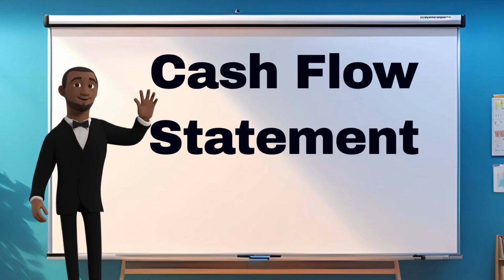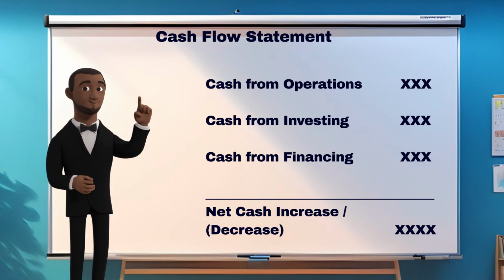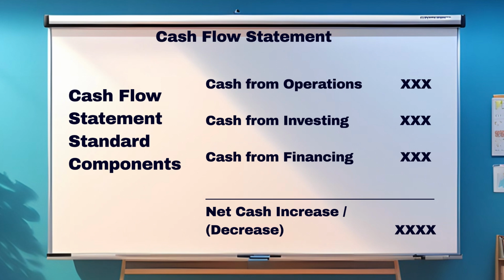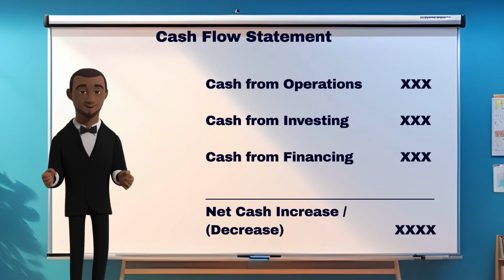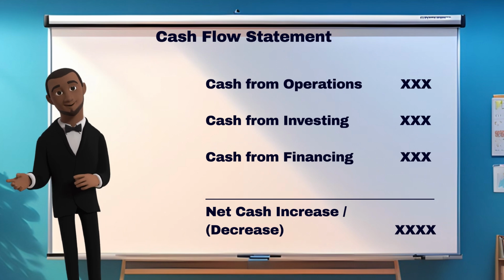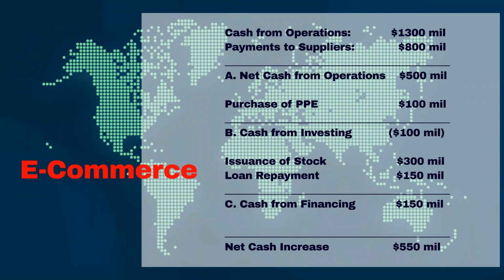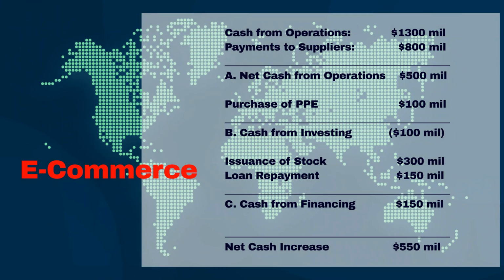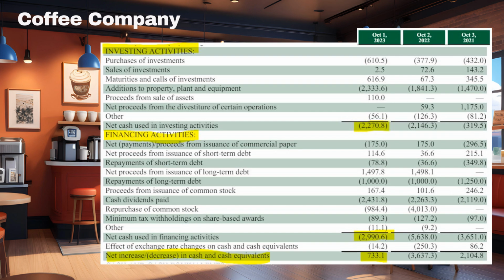Cash Flow Statement Easiest Way To Understand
Your Query
financial statements
cash flow statement explained
cash flow statement indirect method
indirect method cash flow statement
how to prepare a cash flow statement
income statement
what is a cash flow statement
direct method cash flow statement
cash flow statement tutorial
cash flow statement direct method
statement of cash flows tutorial
how to read a cash flow statement
statement of cash flows indirect method